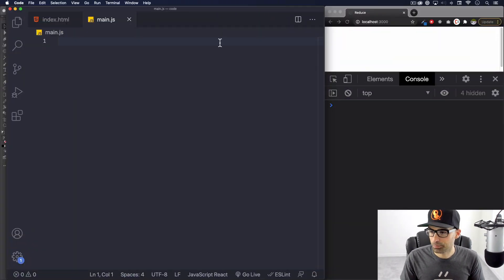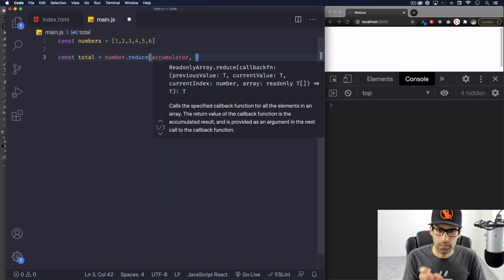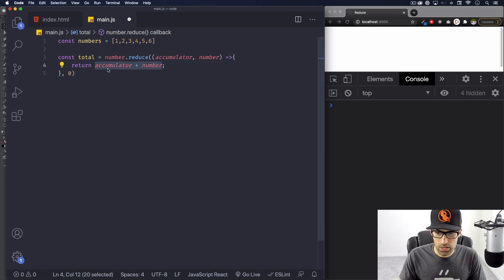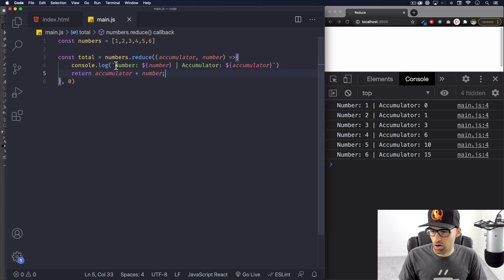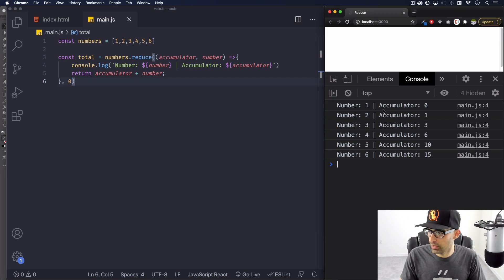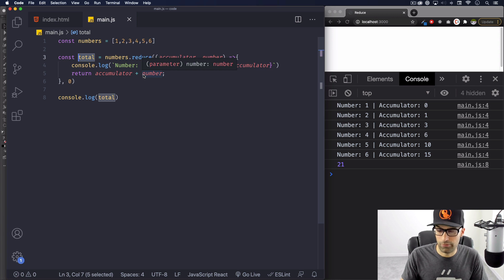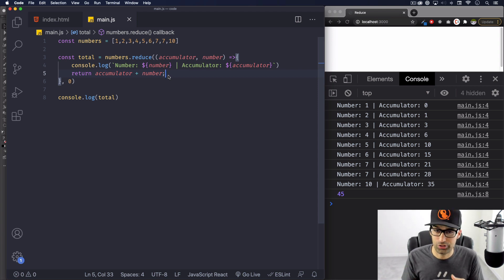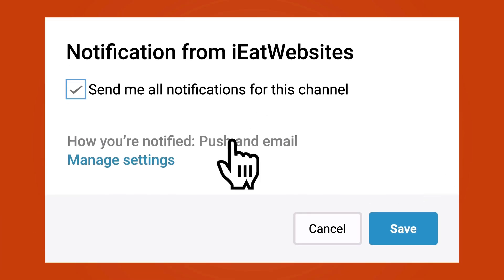Reduce Javascript method - Simple Explanation for beginners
Reduce has been very confusing for a lot of people, but after watching this video you will see that is not that complicated. 👍